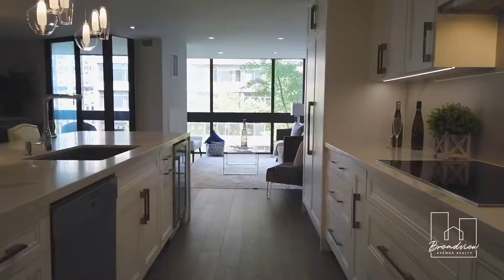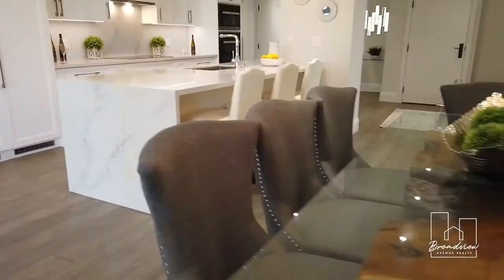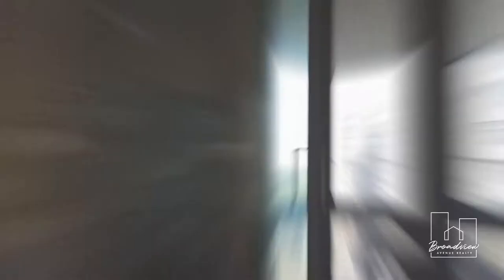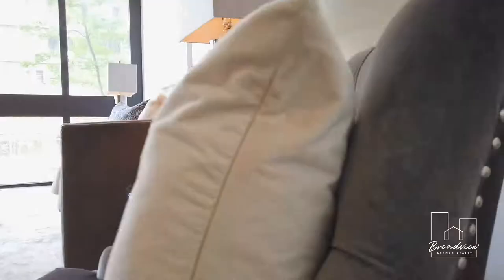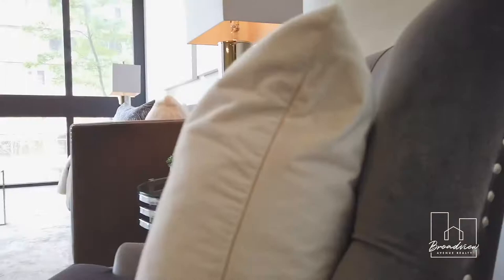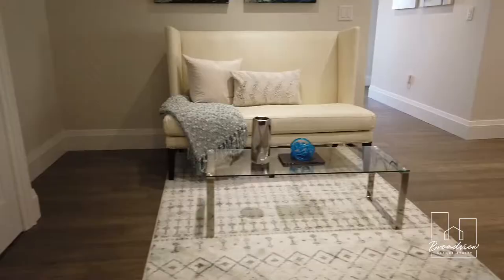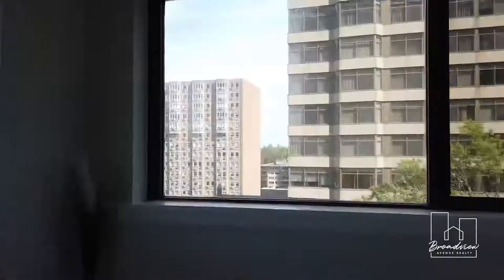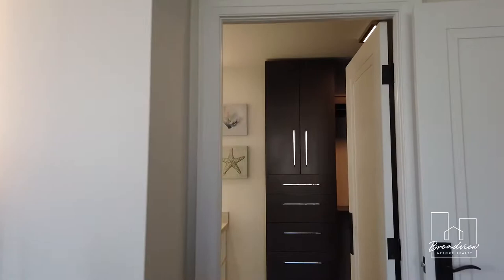804-15 McMurrich Street, in Yorkville. Luxury can come at good value.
Luxury to some people is a signal of status, over-paying for something just because you can.  Well here at 15 McMurrich Street, you get the best of both worlds.
* Yes, it has a luxury Míele appliance package and custom kitchen with a 10.5 ft island with waterfall edge.
* Yes, it has plenty of space, almost 1700 sq ft in fact, making it really comfortable to live in.
* This master bedroom is bigger than most condos alone.
* And the master ensuite with walk-in closet.  Need I say more?
* It’s also right beside the Dalton School, one of Toronto’s only Mandarin bilingual schools.
However, it’s the lowest price per square foot as compared to the rest of the city, let alone being in Yorkville.
And ahh, Yorkville.  All the shopping, restaurants, nightlife.  It’s such a lovely place to be.
All of the work was done with permits from the City of Toronto, so you know you are getting good quality.